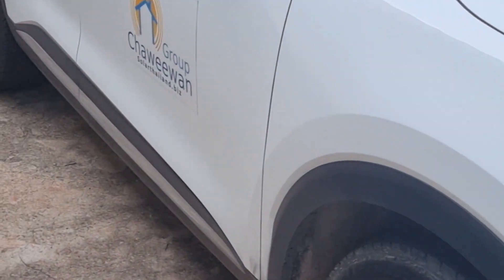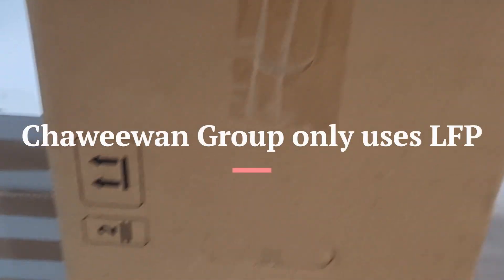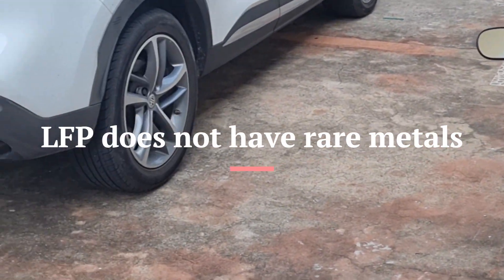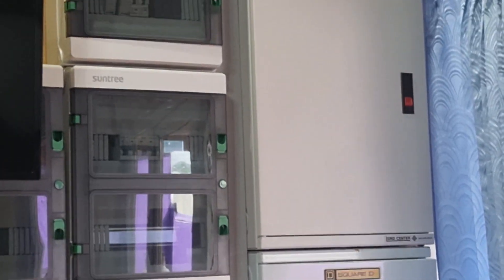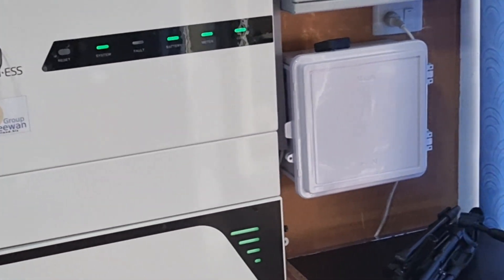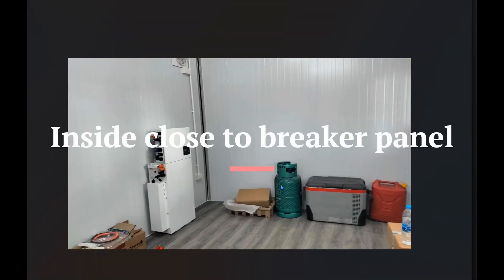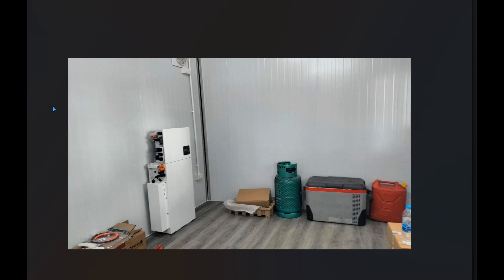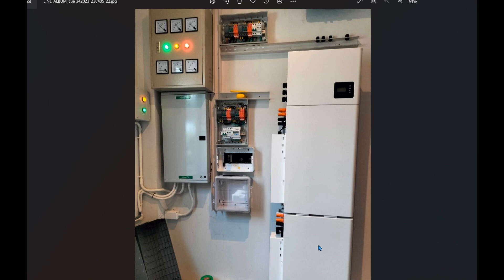Placement of batteries | SolarThailand.biz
Where is the best place for solar battery systems?